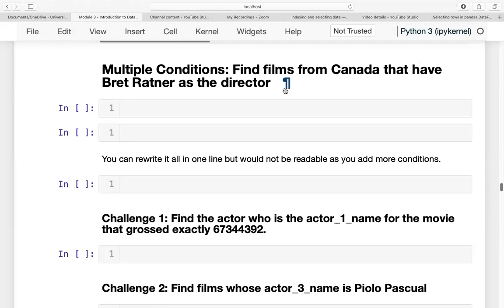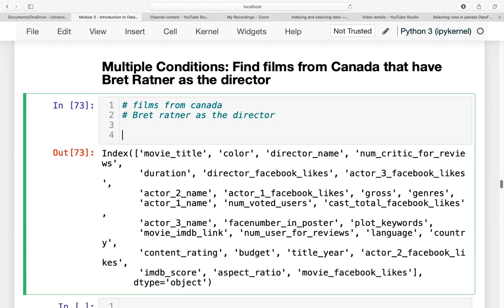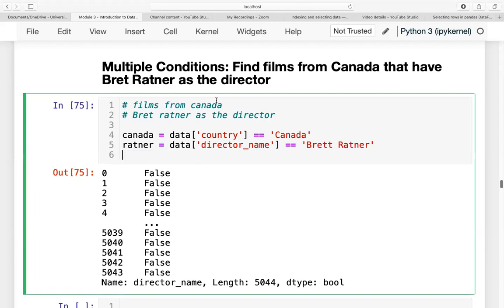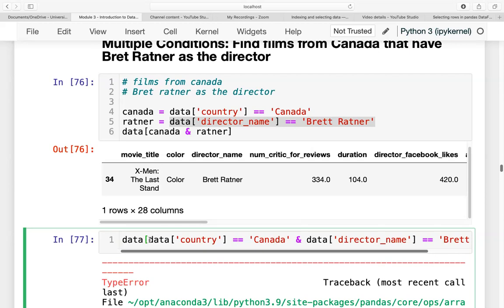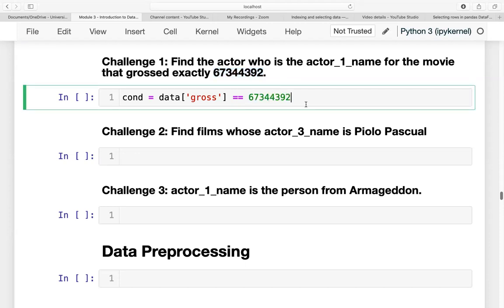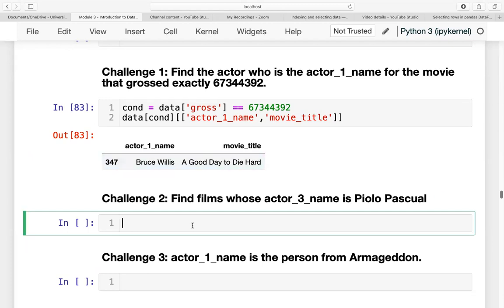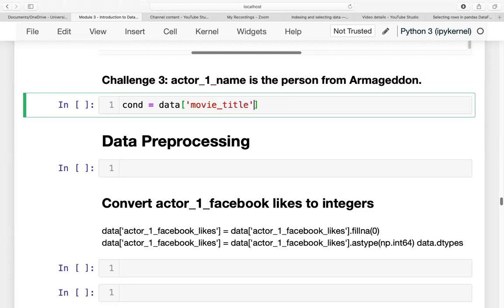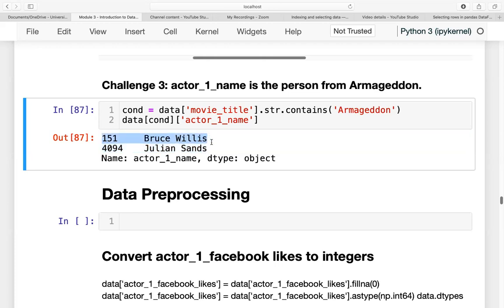4 - Pandas Tutorial (Data Querying using Multiple Conditions)